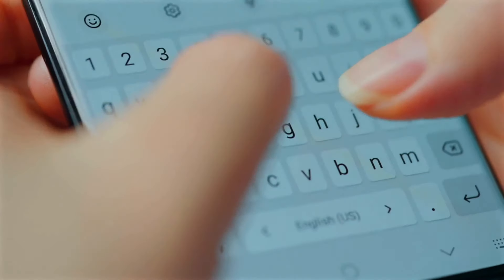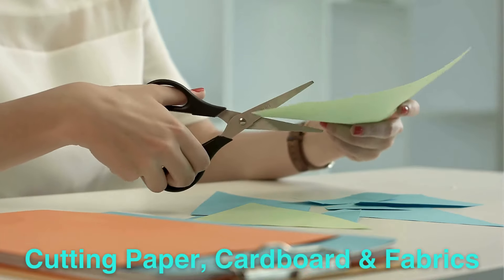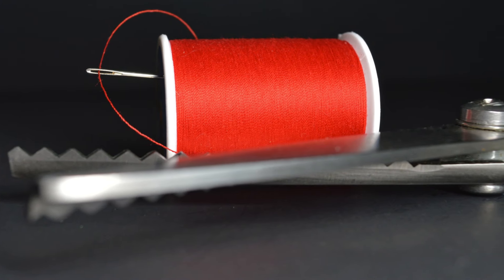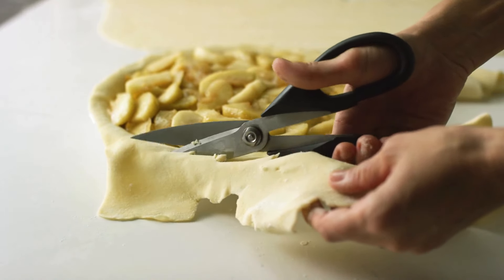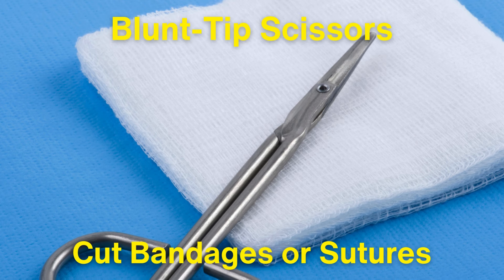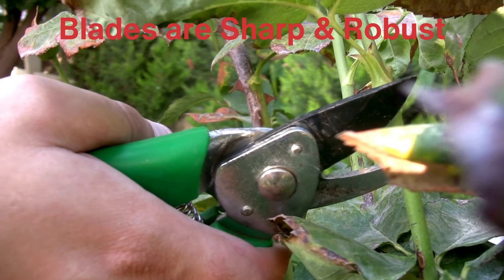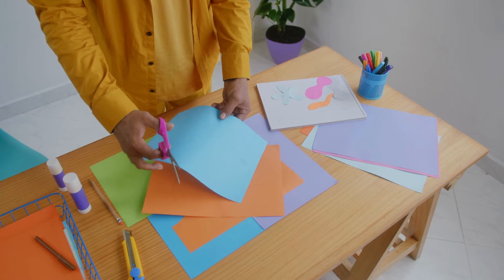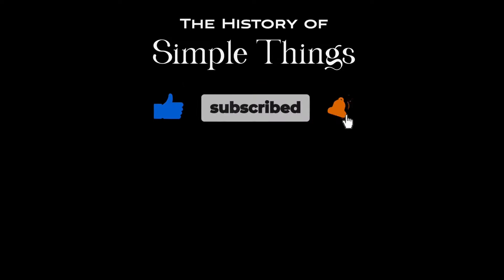Scissors 101: Which Type Is Right for You?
In this video, we dive deep into the fascinating world of scissors! From cutting paper to trimming hair, scissors have evolved into highly specialized tools. But why do we have so many different types of scissors, and what are their specific uses? Find out as we explore everything from general-purpose scissors to hair-cutting shears, kitchen shears, pinking shears, and even pruning shears. Discover the right tool for every task and how choosing the correct pair of scissors can make all the difference!

Timestamps:
0:18 - Introduction: Why so many types of scissors?
1:09 - General-purpose scissors
1:53 - Fabric scissors (Sewing Shears)
2:42 - Pinking shears
3:23 - Kitchen shears
4:09 - Hair-cutting scissors & thinning shears
5:04 - Surgical scissors
5:50 - Craft scissors
6:25 - Pruning shears (Garden scissors)
7:07 - Other specialized scissors (Electrician, Nail, Trauma Shears)
8:19 - Conclusion: The importance of the right tool